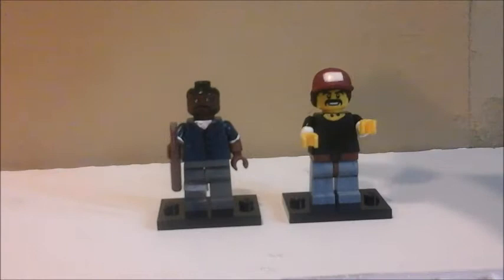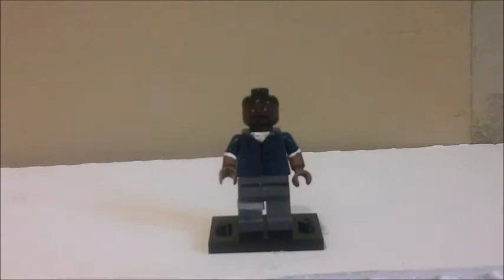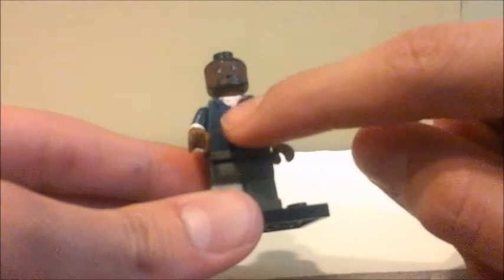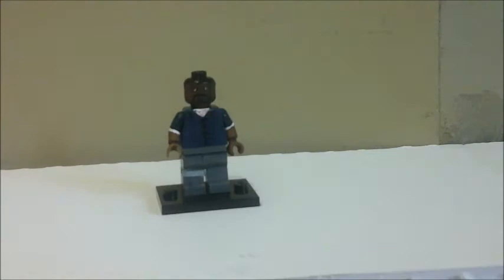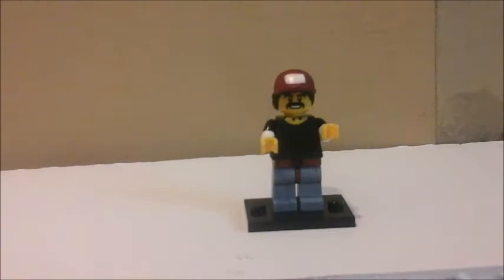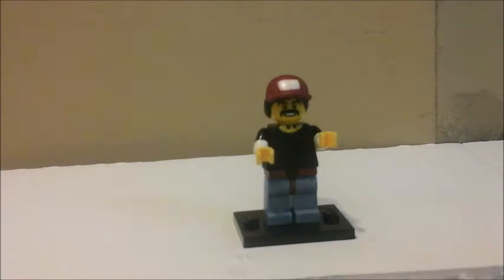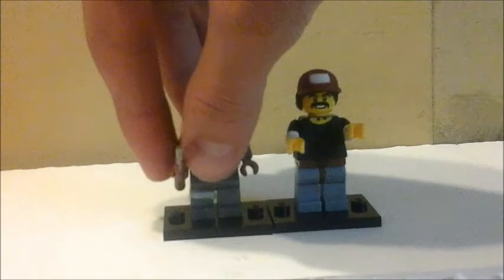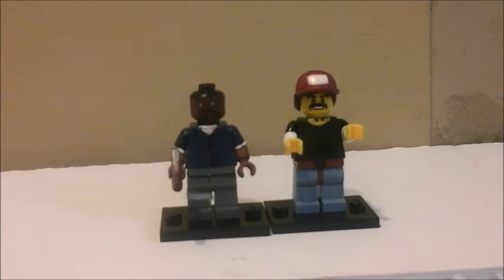TWD Tall Tale Games Custom Figures: Part 1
Hey guys!

This is the first video of my new series, titled The Walking Dead Tall Tale Games Custom Figs.

Hope you enjoy, and leave your thoughts and comments down below.